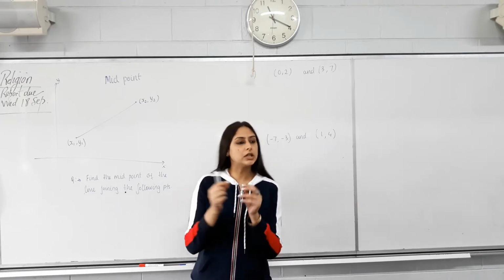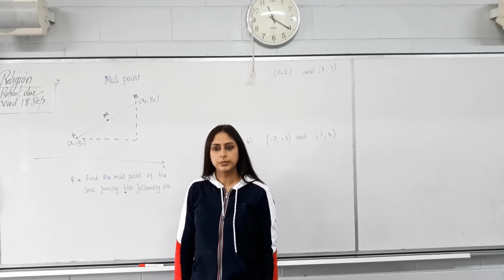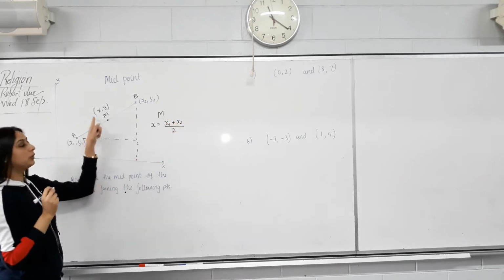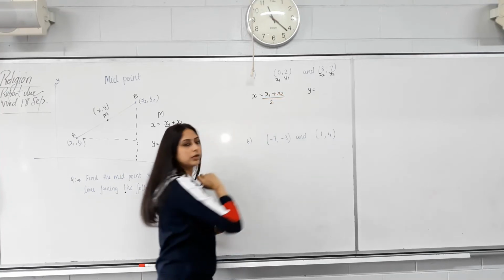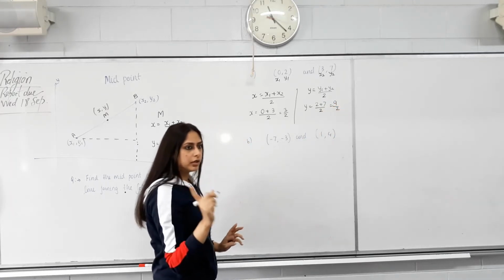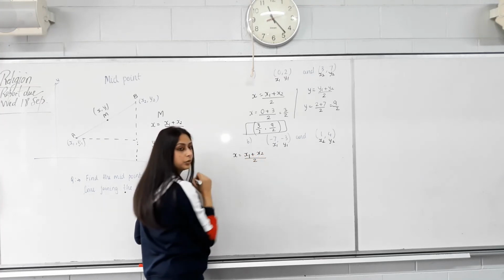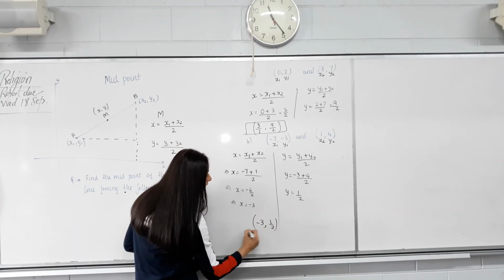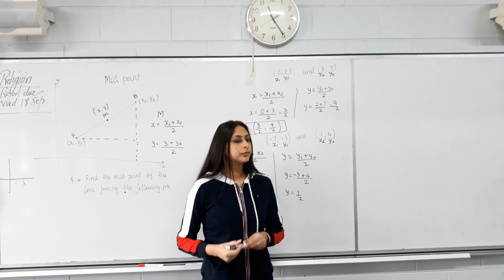Finding the mid point of a line segment made easy!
How to find the mid point of a line segment?